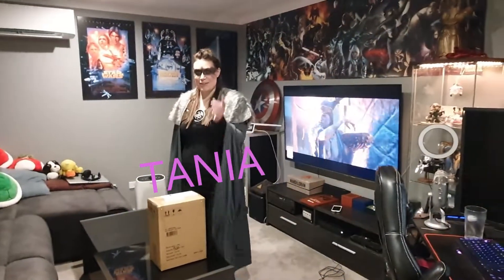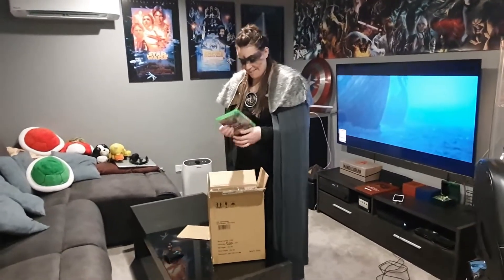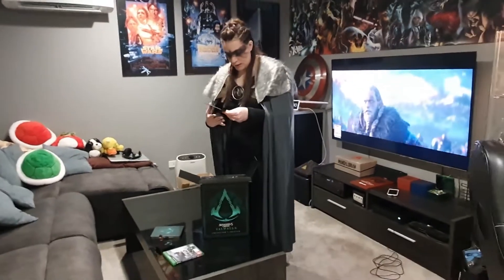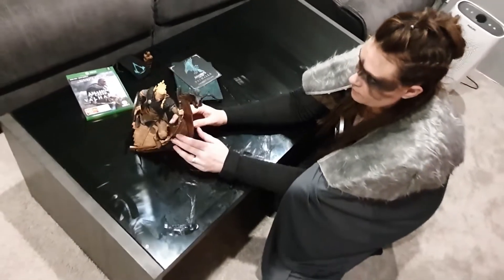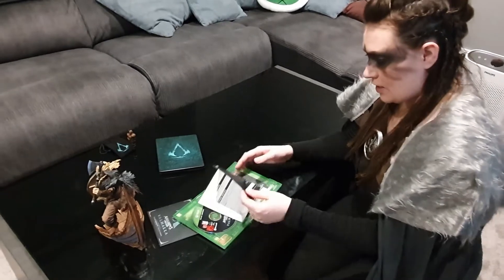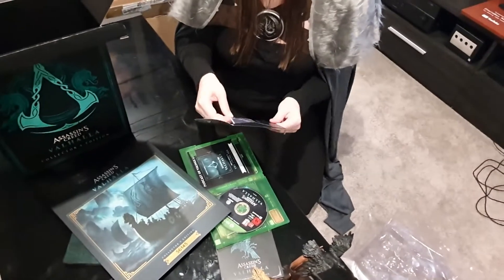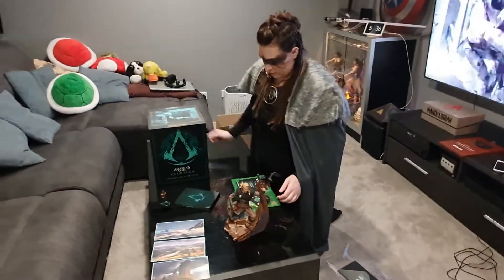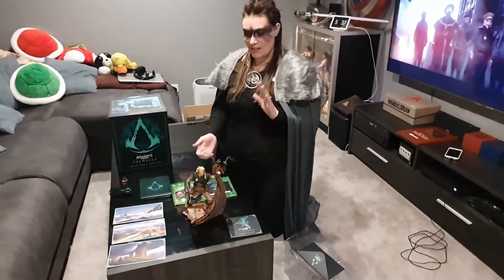Unboxing Assassins Creed Valhalla Ultimate Edition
ODIN IS WITH US!

So excited to play Assassin's Creed Valhalla!